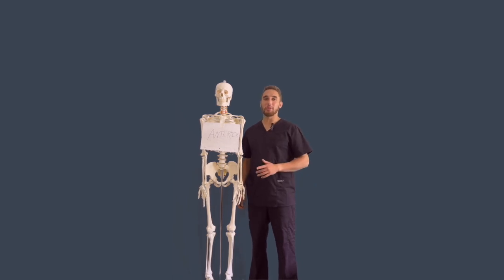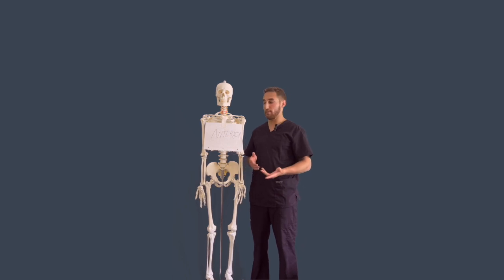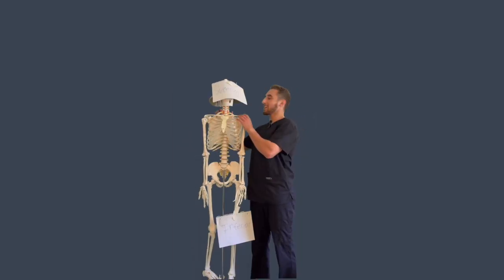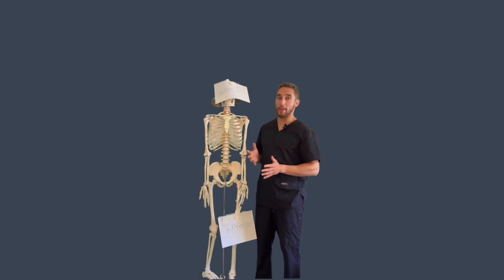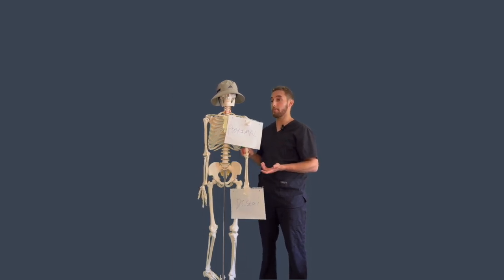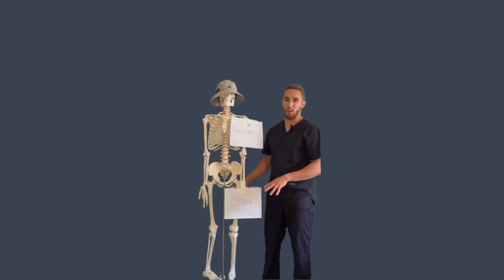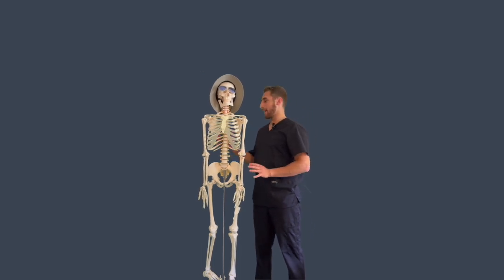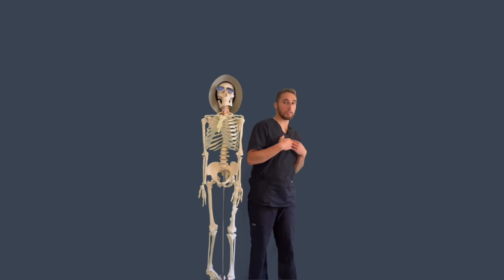Basic Anatomical Terms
I often get asked if people should study something before the first day of anatomy, I think that across the board one topic is nice to know before it gets introduced, since it allows you to jumpstart your ability to communicate using the correct lingo. This topic is anatomical terms that describe location and movement. There is much more than what is presented here, but this is a good starting point.

This is my first video I am publishing to youtube!